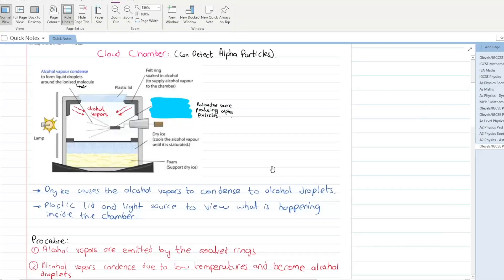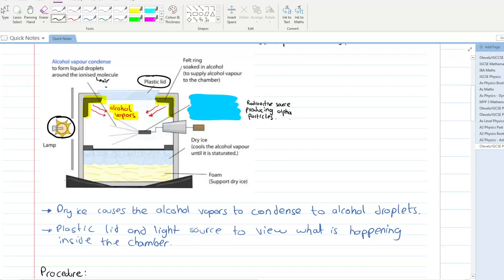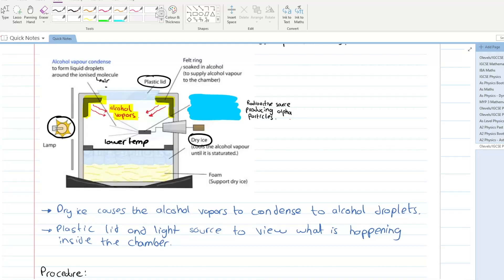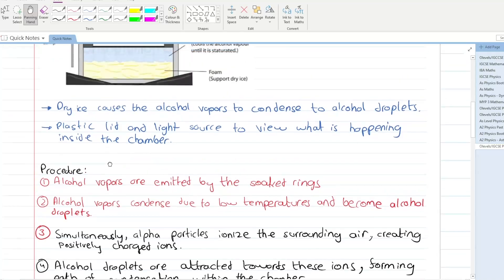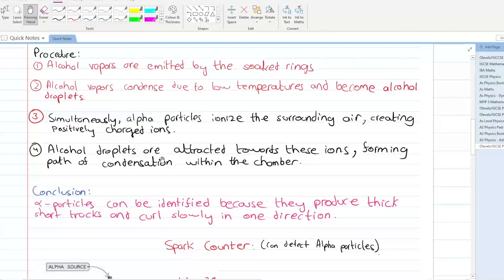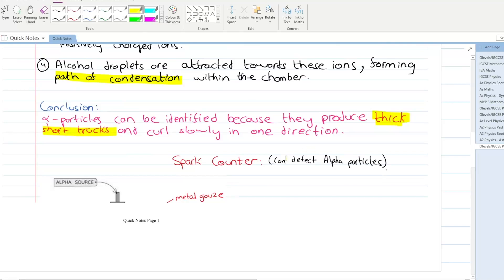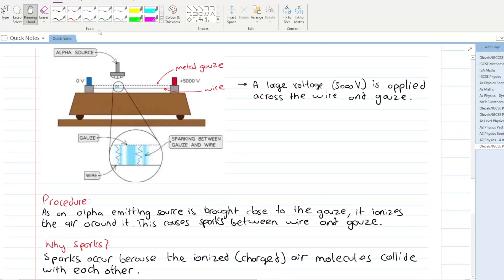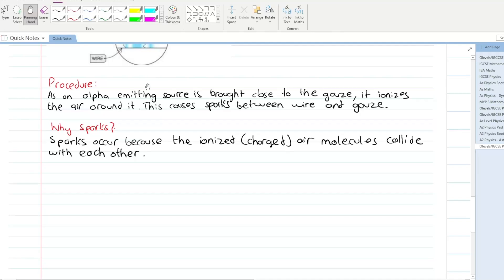Spark Counter & Cloud Chambers - O Levels Physics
In this video we cover the topic of Cloud Chamber and Spark Counter.

This video is also applicable for students of GCSE Physics, CIE IGCSE and DP IB Physics.